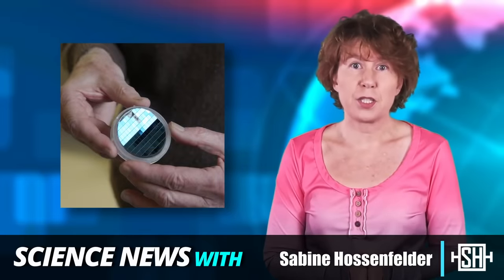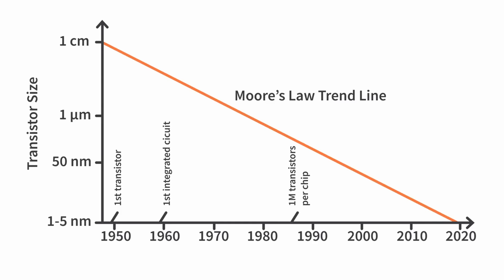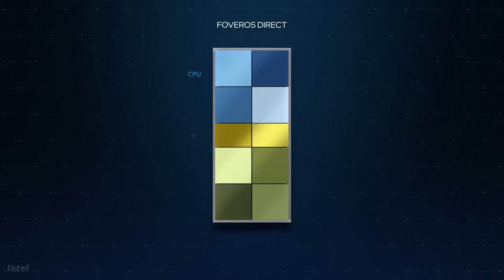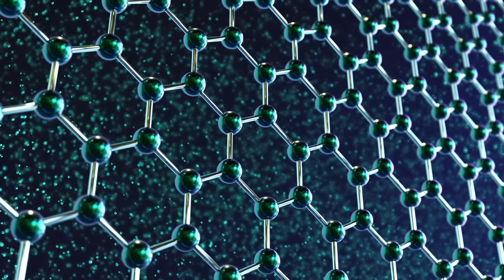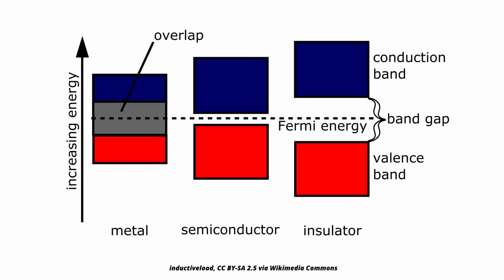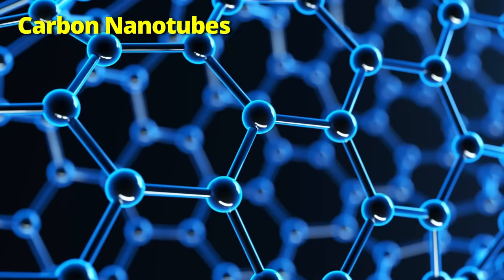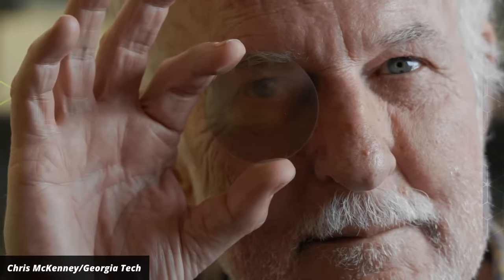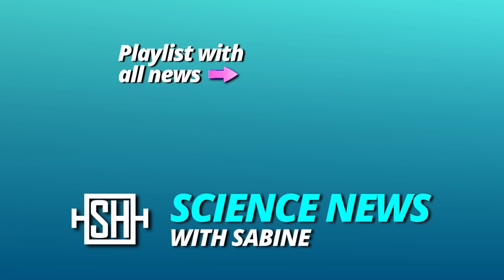This New Semiconductor Could Revolutionize Computing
Researchers at the Georgia Institute for Technology have found a new semiconductor that’s a really good candidate for making computers faster and smaller than ever. Amazingly enough, it works by combining graphene with silicon carbide, to give a material with a sensible band gap that still has a high thermal conductivity.

Correction to what I say at 02:54 --- That should have been voltage, not current.